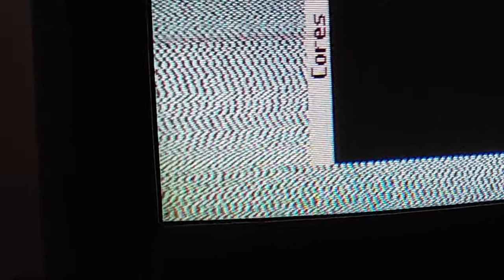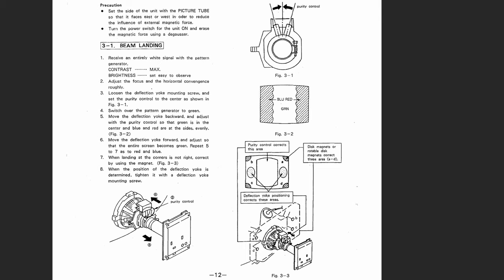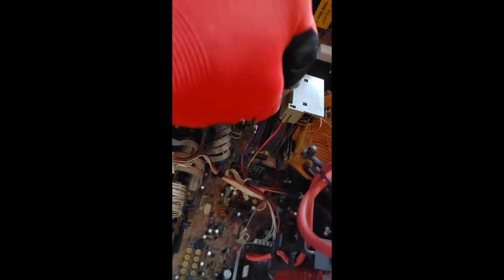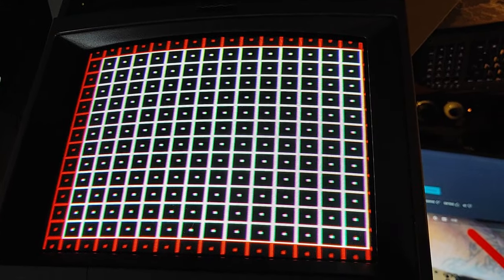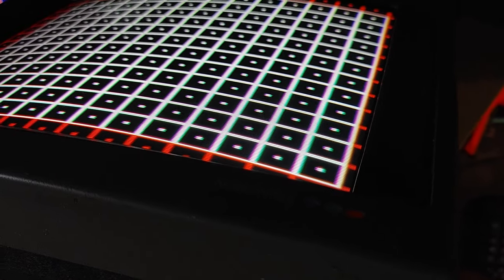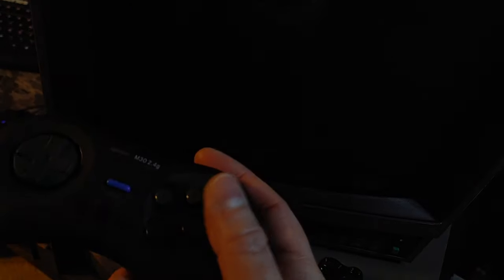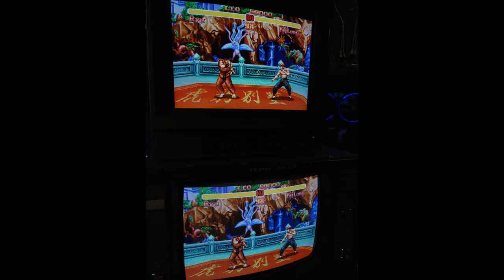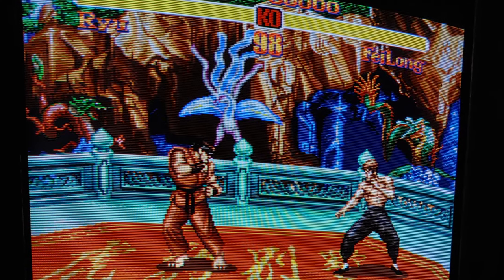CRT PVM ... Purity Rings ... Discoloration Fix without Degaussing?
In this video I demonstrate the affect of adjusting purity rings on a Sony PVM-1341 CRT monitor and adjust them to fix some discoloration / purity corner issues.